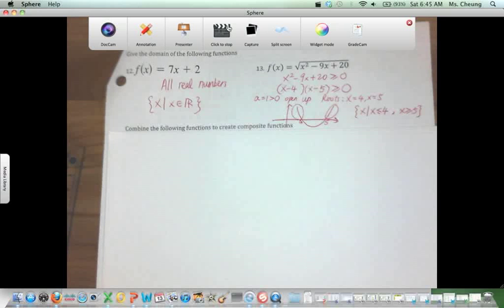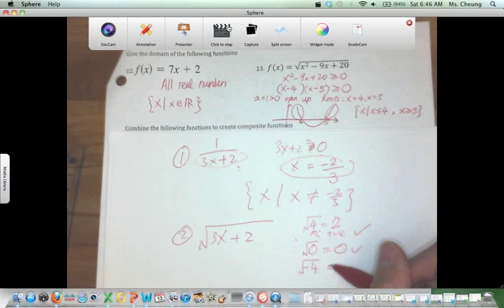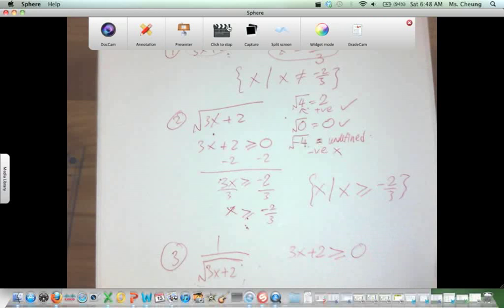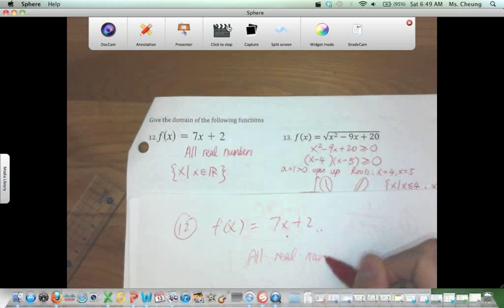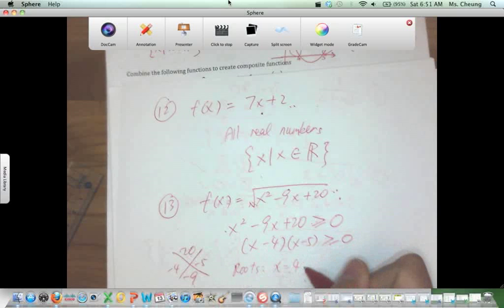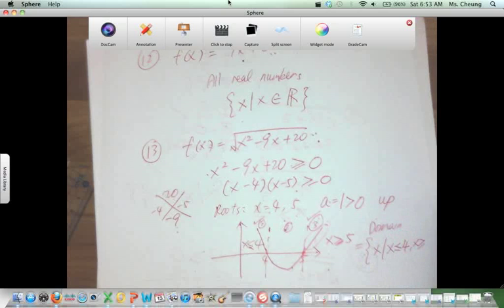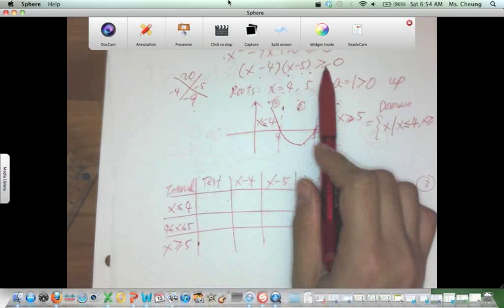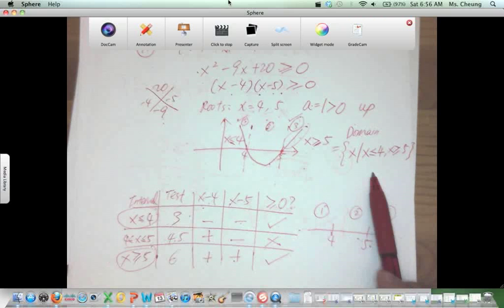Unit 2 Quiz 3 Study Guide Question 12 13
Unit 2 Domain Find the domain when given a fucntion